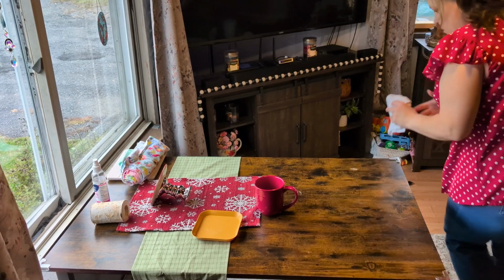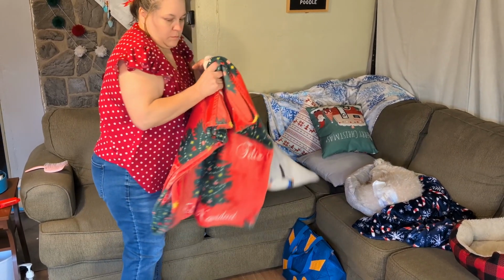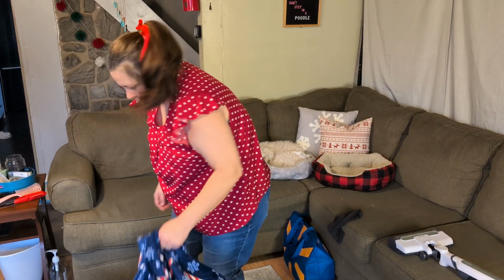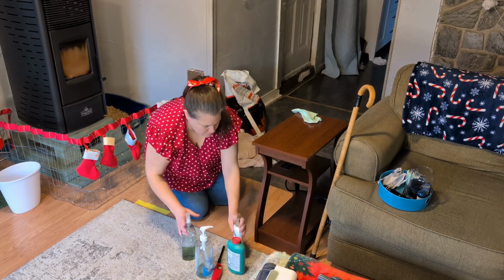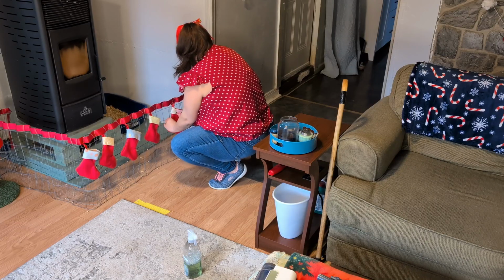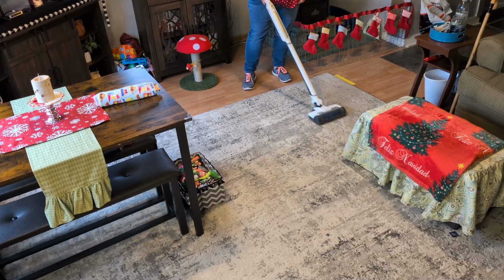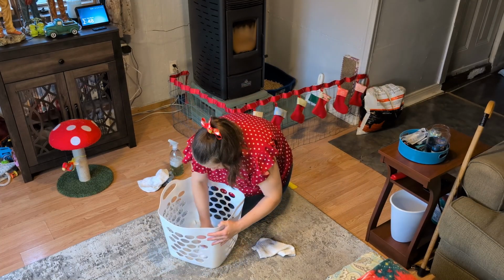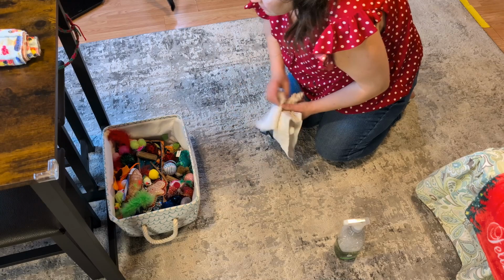Home Alone Living Room Reset | Cleaning, Tidying, and Cozy Vibes with Max the Cat! 🧹🐱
Join me as I tackle a living room reset while I have the house to myself! This video is all about cleaning, tidying, and creating a cozy, welcoming space for my family, with a little help from Max the cat. Watch as I refresh the living room and add those finishing touches that make it feel like home. Whether you’re looking for cleaning motivation or just love a good tidy-up session, this is the perfect video to inspire you! Let’s make our spaces shine together. ✨✨

Discover my favorite cleaning tools, homemaking must-haves, and more!

Explore more homemaking tips, cleaning routines, and personal stories on my blog.

Happy Cleaning! 🧹✨